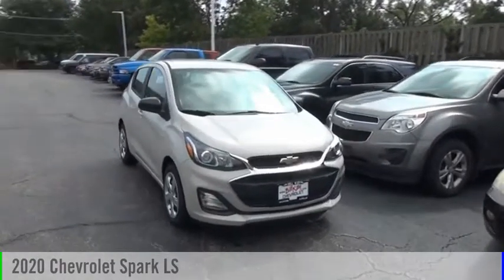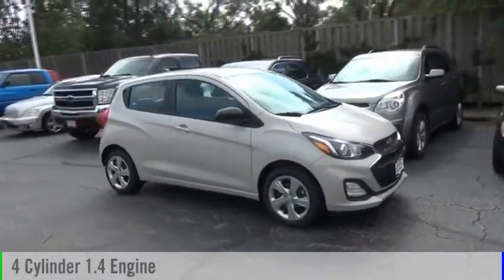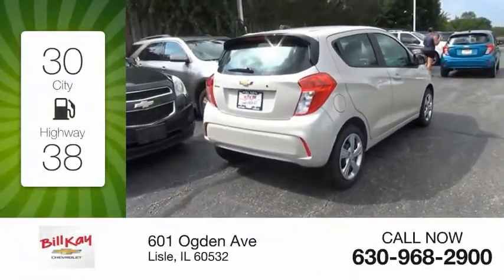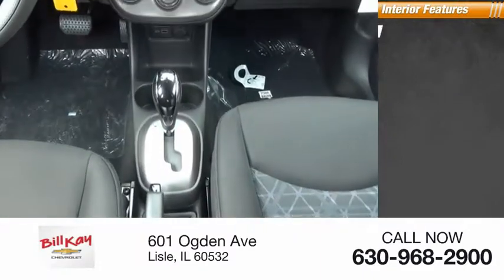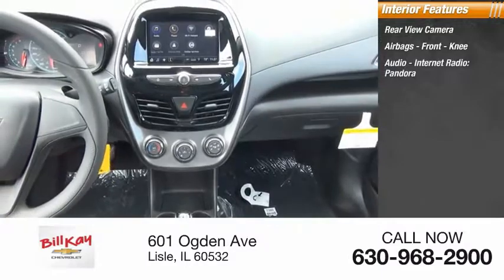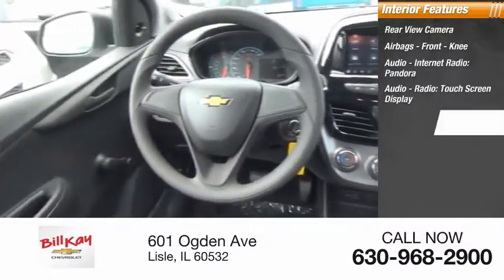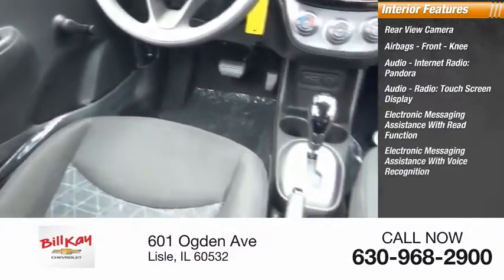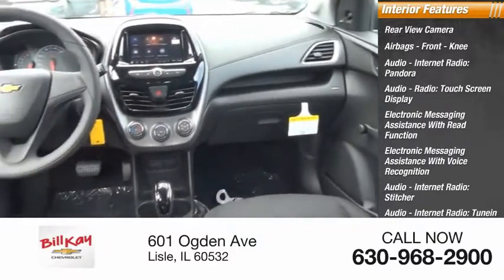2020 Chevrolet Spark New 2003007 KL8CB6SA4LC405838 2020 Chevrolet Spark LS 2003007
Toasted Marshmallow 2020 Chevrolet Spark LS FWD CVT 1.4L DOHC30/38 City/Highway MPG Price includes: $500 - GM Consumer Cash Program. Exp. 09/30/2019